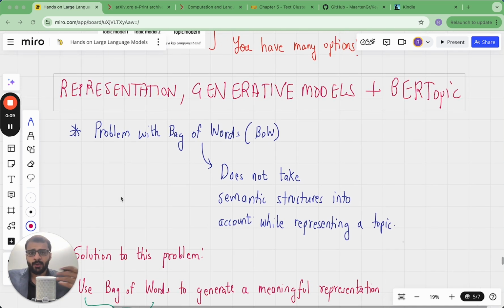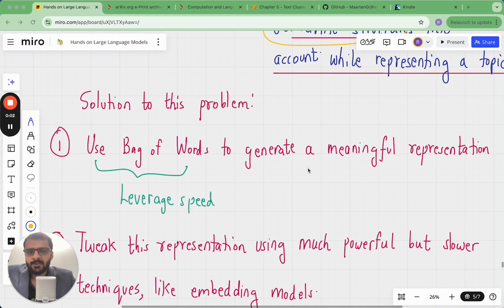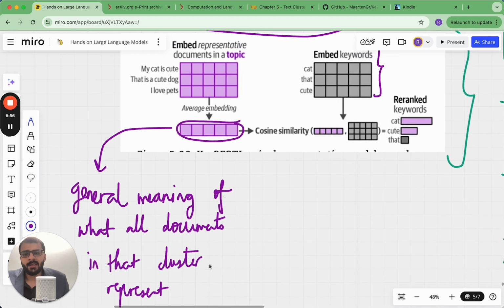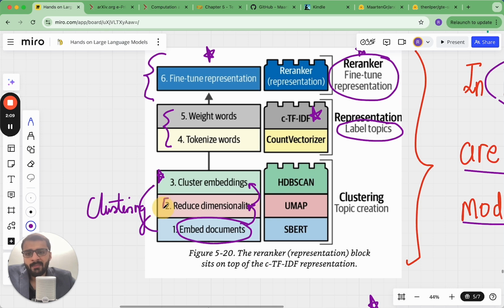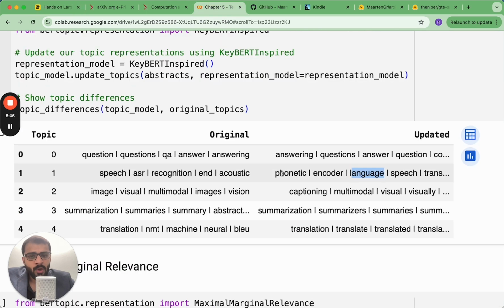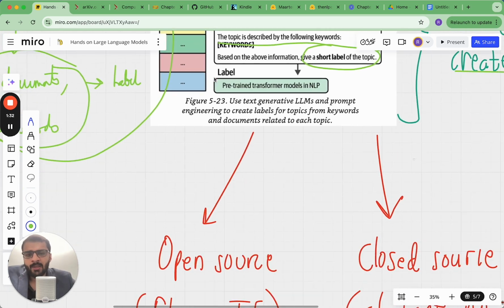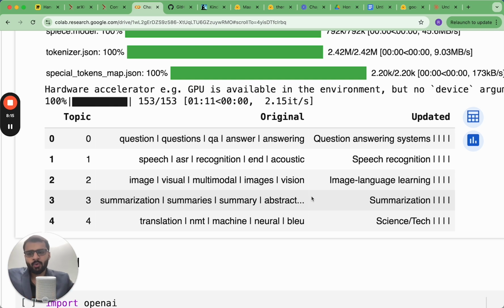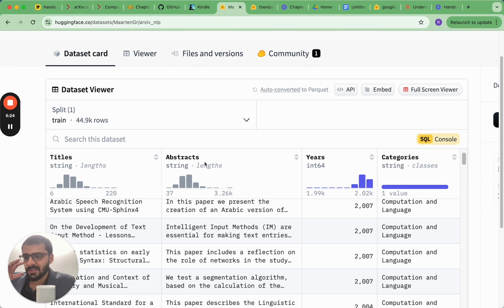Large Language Models for Text Clustering and Topic Modeling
In this lecture, we augment the BERTopic model by integrating representation and generative models on top of it. The dataset we use is a collection  of 45000 ArXiV preprint abstracts and titles.

Here are the 2 representation models we look at:

(1) KeyBERT Inspired model
(2) Maximal Marginal Relevance (MMR)

Here are the 2 generative models we look at:

(1) Flan-T5
(2) OpenAI GPT-3.5